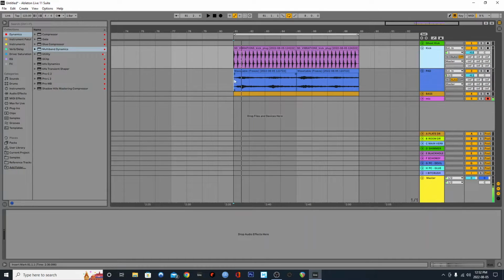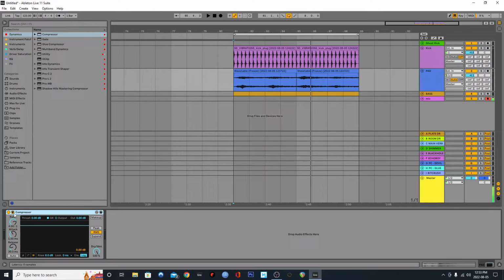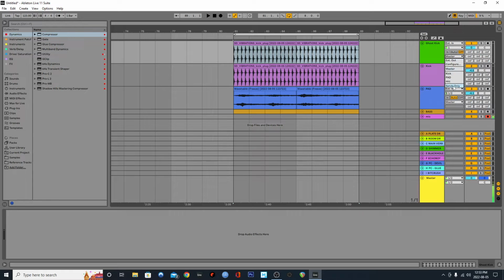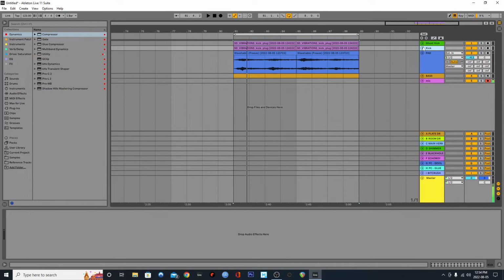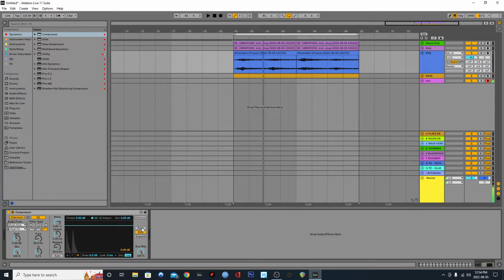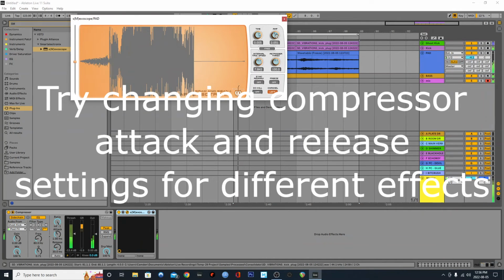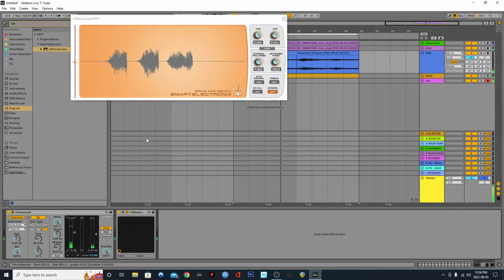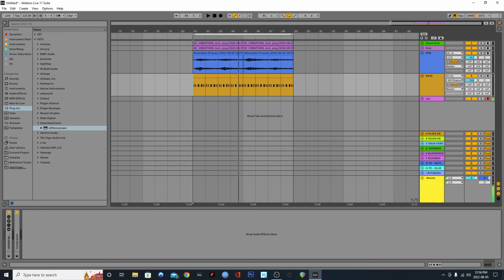Sidechain Compression in Ableton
Lets take a look at the concept behind sidechain compression in Ableton and how it can be used either creatively or for mix purposes in electronic music.